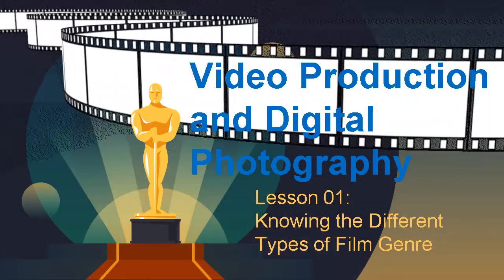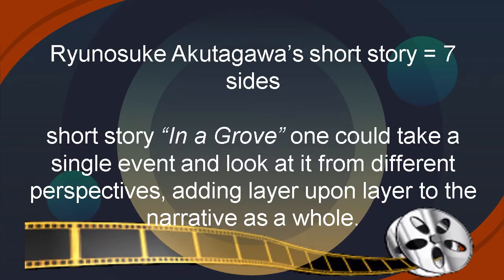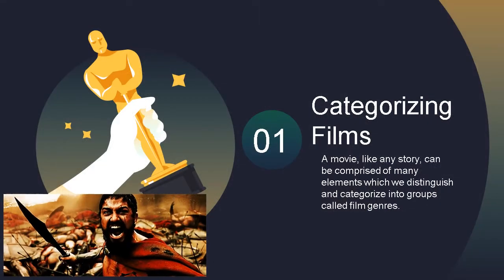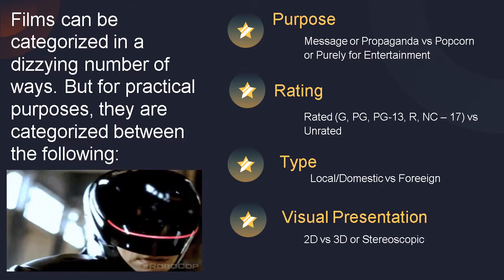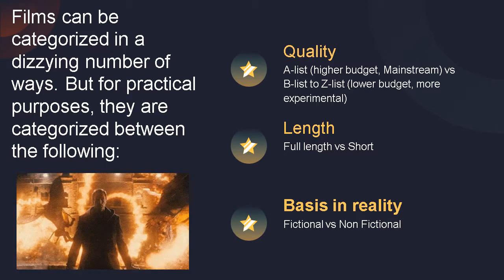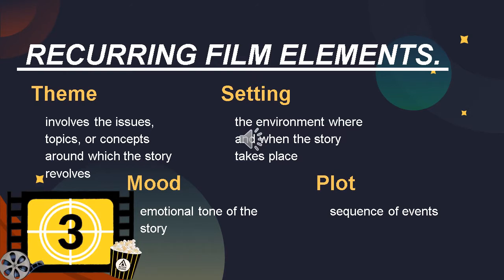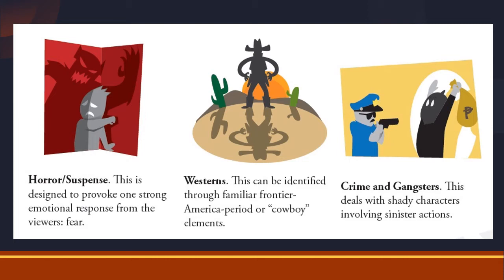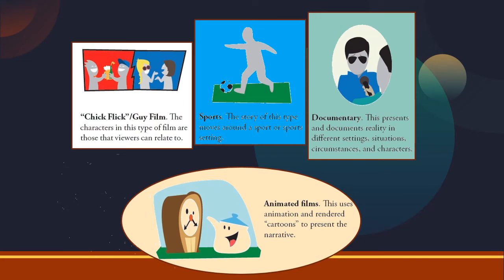Grade 10: Lesson 1: Knowing the Different Types of Film Genre